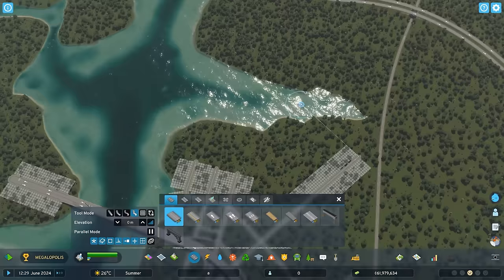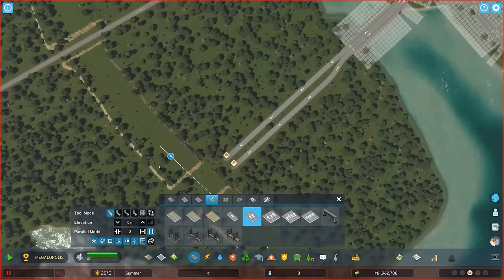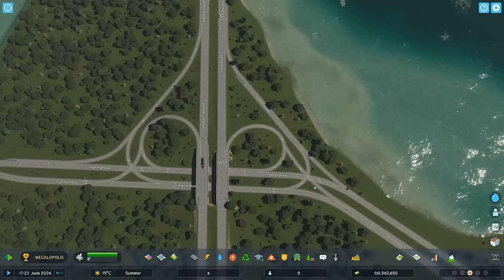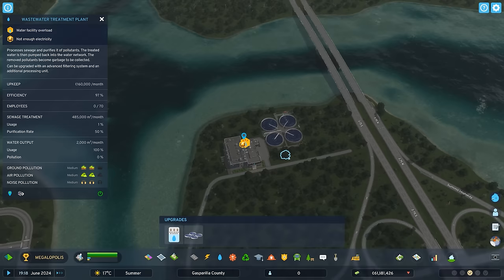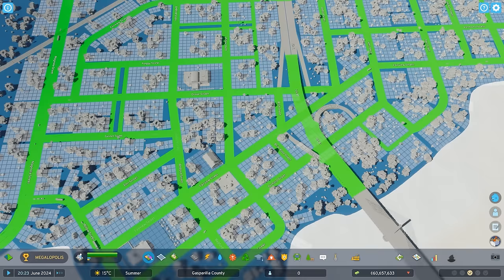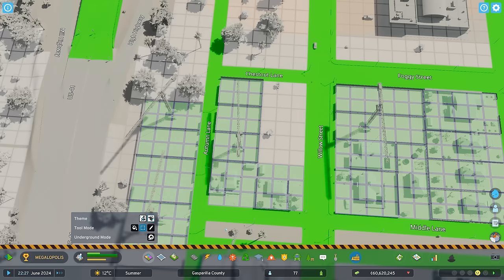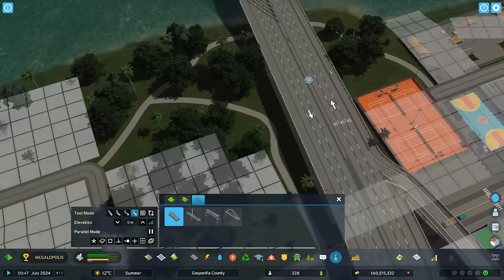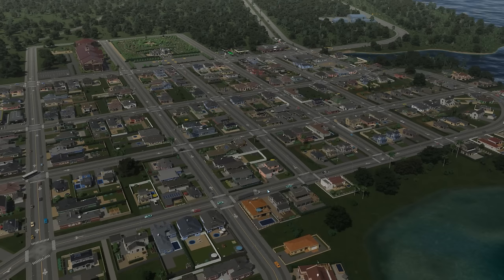Starting a Coastal Florida Town ft. Beach Properties Asset Pack | Cities Skylines 2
Welcome to Gasparilla County! A new Cities Skylines 2 series based on a gulf coast Florida region.

PC Specs:
-CPU: AMD Ryzen 9 5900x
-CPU Cooler: Corsair H150i Capellix RGB
-GPU: ASUS STRIX 3080
-RAM: Corsair Vengeance RGB Pro 64GB
-Mobo: ASUS Prime x570 Pro
-Case: Corsair 465x RGB